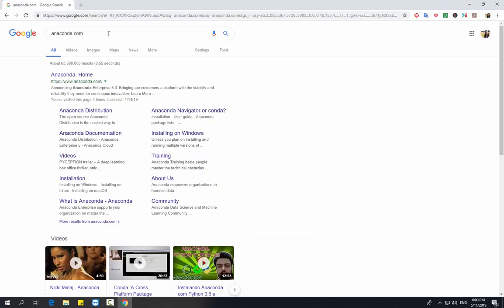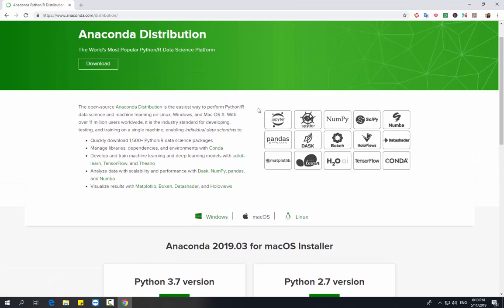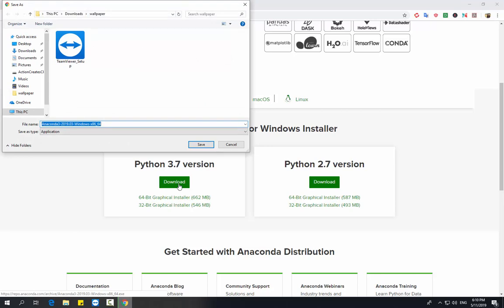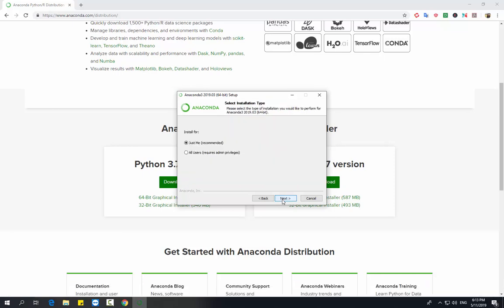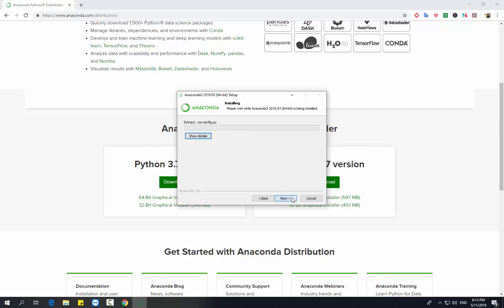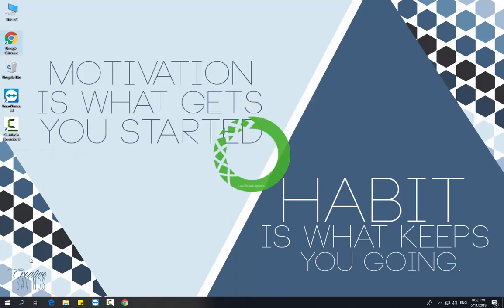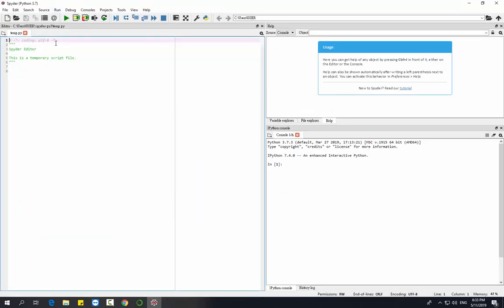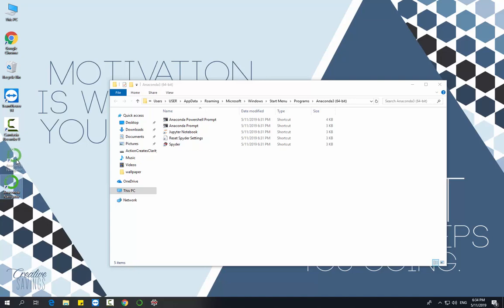Python, Jupyter, Spyder Installation with Anaconda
大家好
Anaconda distribution is highly recommended for installing python, jupyter and spyder.

for the installation files.